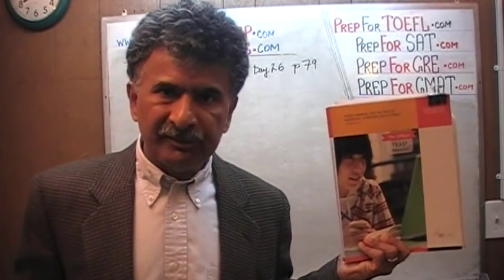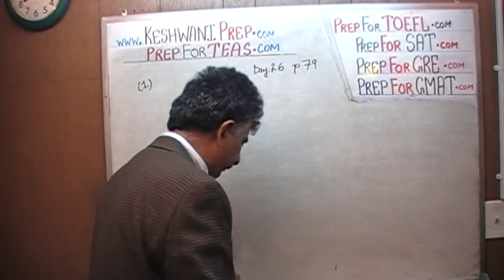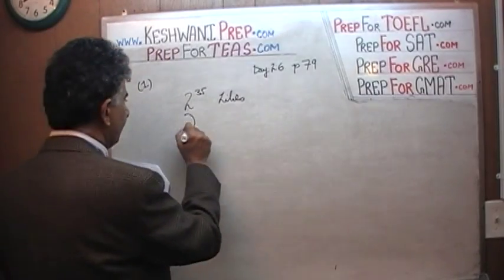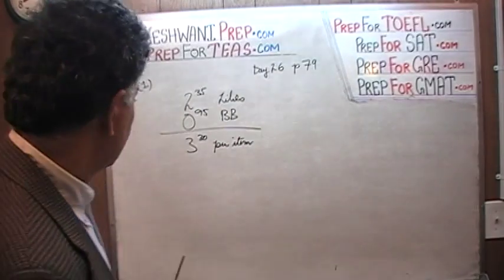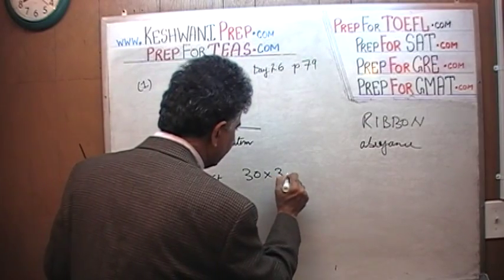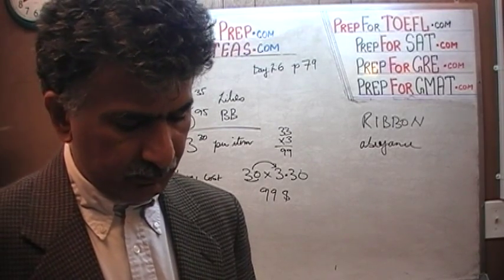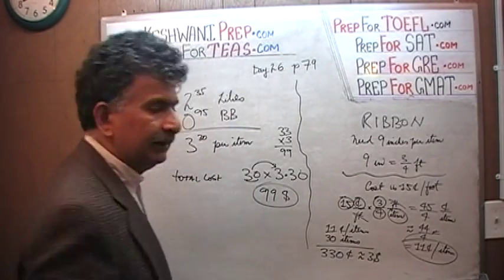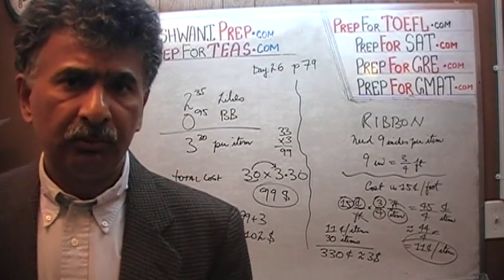Cost of Corsages and Boutonière, TEAS V, Math Day 26, p79, Online Math Tutor KeshwaniPrep.com